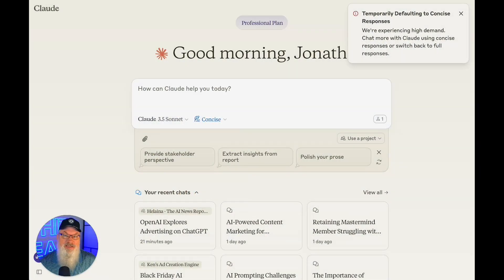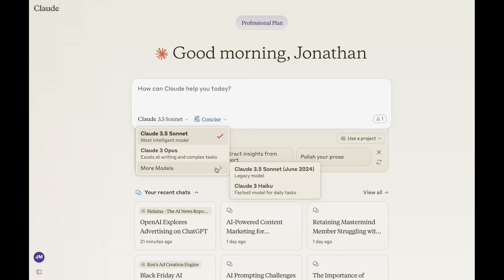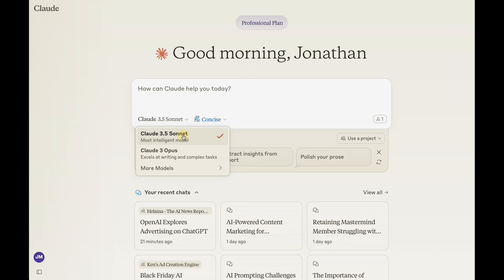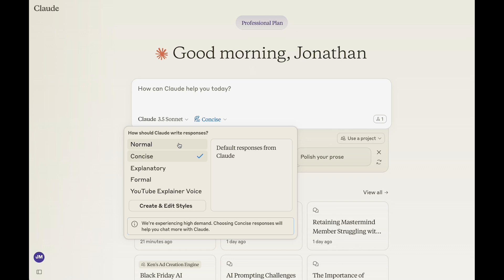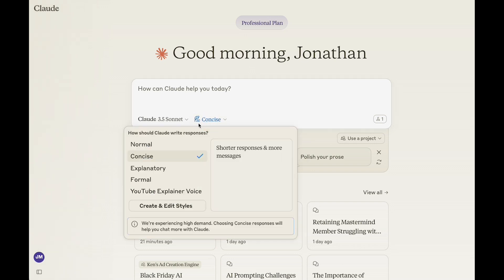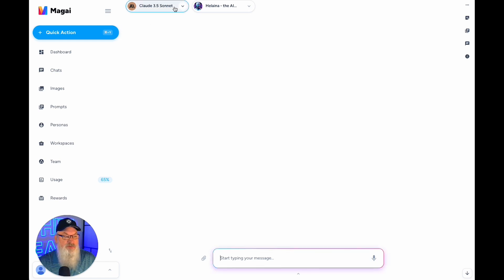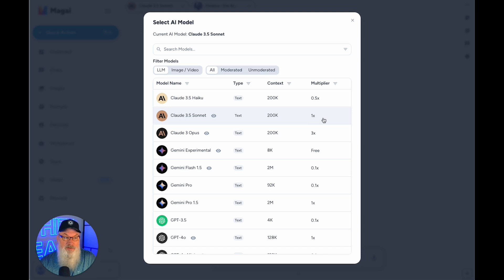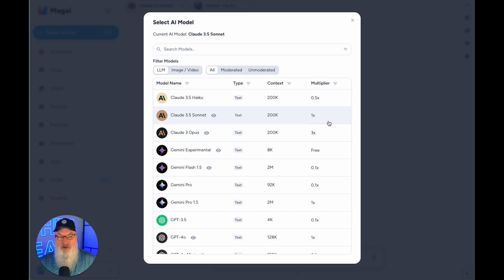The ULTIMATE GUIDE To Claude Models EXPLAINED - December 2024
Ever wondered which Claude AI model is the best for your needs? In this video, I break down the different Claude AI models, their unique features, and how they compare to competitors like ChatGPT. From natural language processing power to creative problem-solving capabilities, I’ll show you which model fits your goals perfectly! 🧠

💬 What you’ll discover:
•  The key differences between Claude AI model versions.
• Which Claude model is a game-changer for content creation, coding, or data analysis.